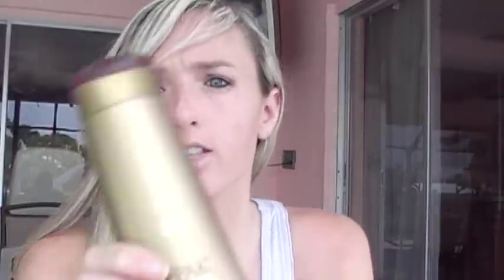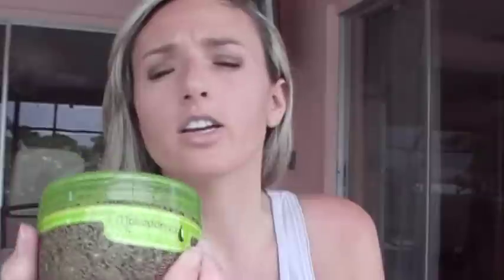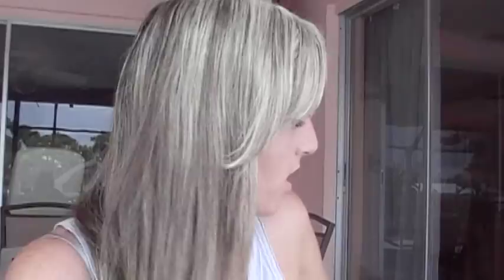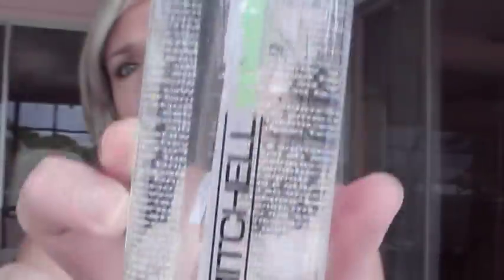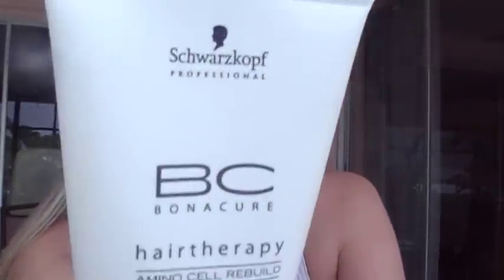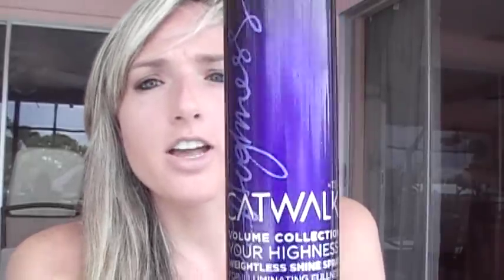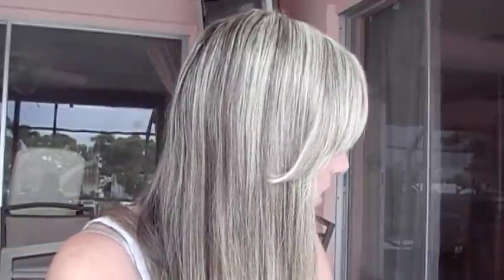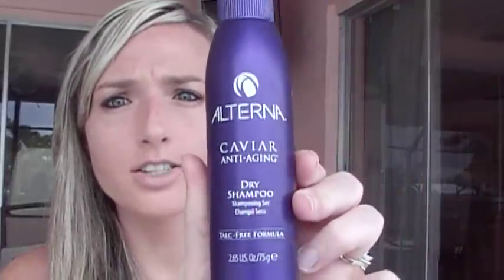my hair care routine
products mentioned:
joico k pak shampoo and conditioner for color-treated hair
paul mitchell purple and clarifying shampoo
macadamia natural oil deep repair masque
it's a 10 leave in conditioner
paul mitchell skinny serum
tres emme heat protectant
sebastian re-shaper hair spray
oscar blandi pronto dry shampoo
alterna dry shampoo
schwarzkopf bonacure repair sealed ends